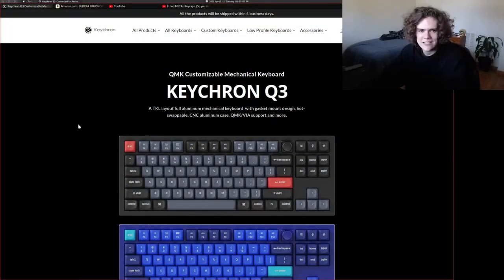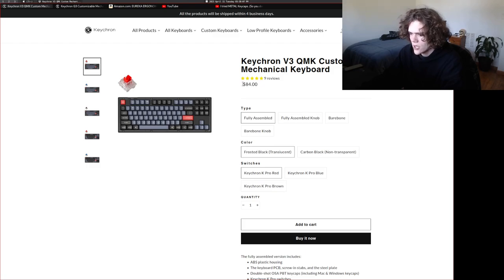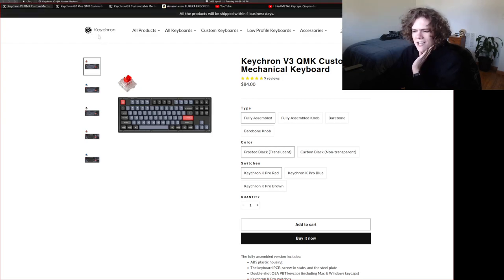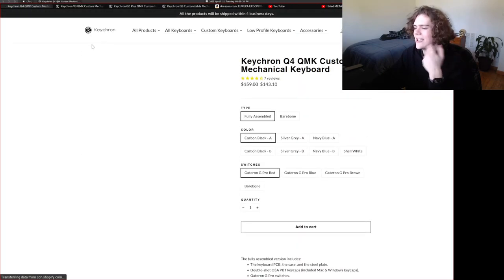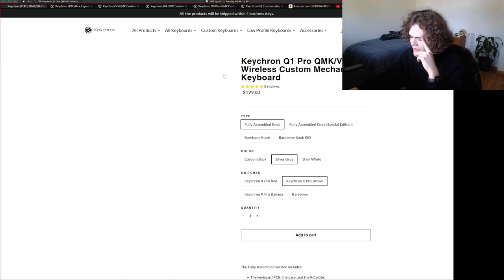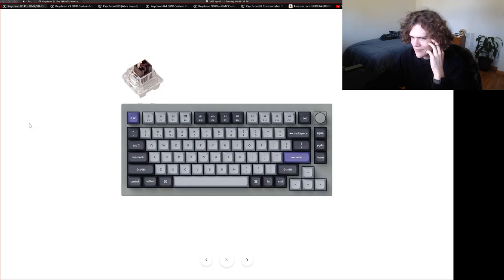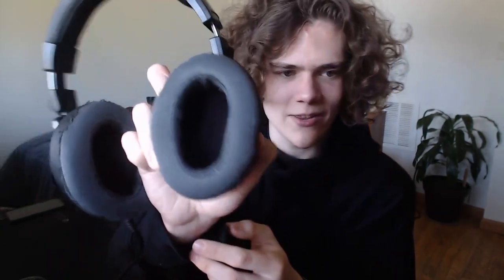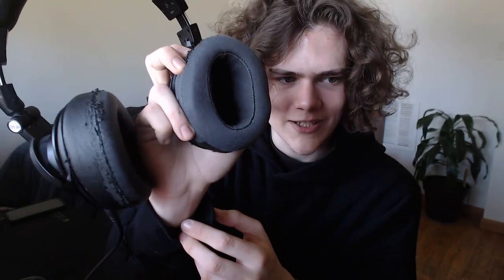Speaking about tech products of mine